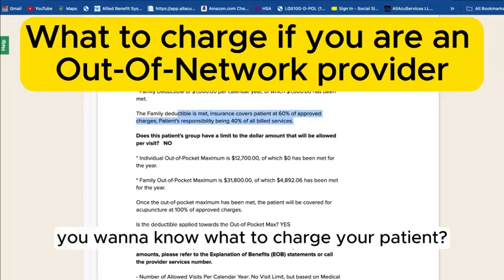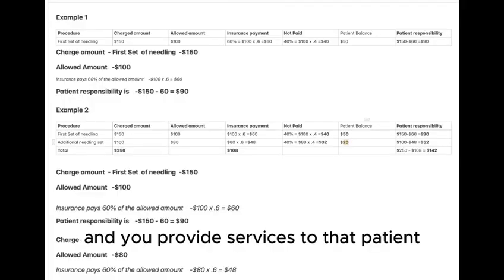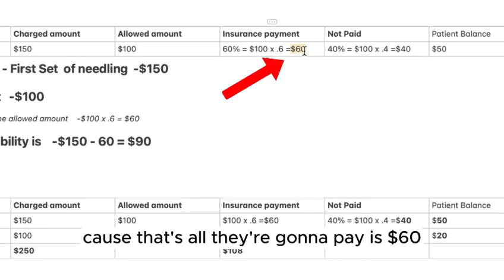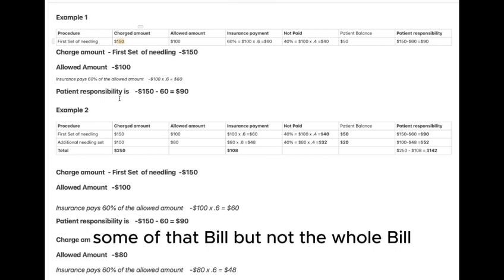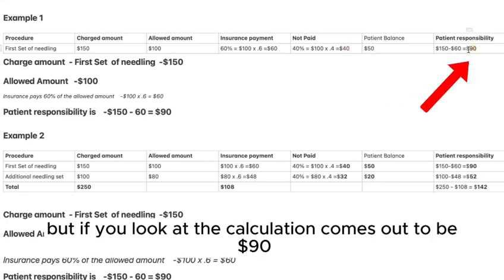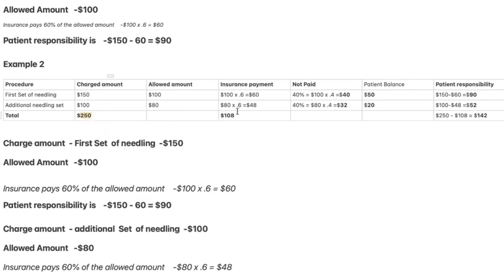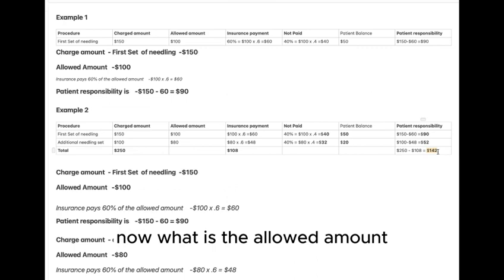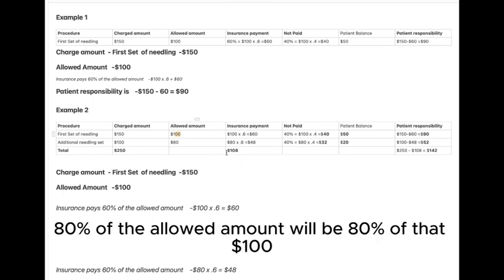Out-of-network - What should I charge my patients?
Are you an Out of network provider who is accepting insurance and not sure what you should be charging your patients?